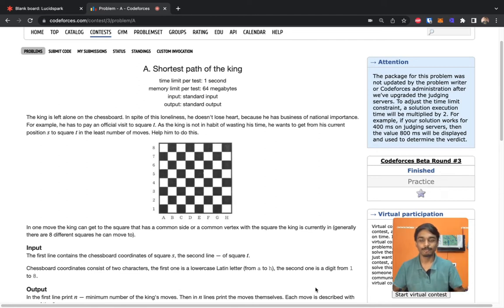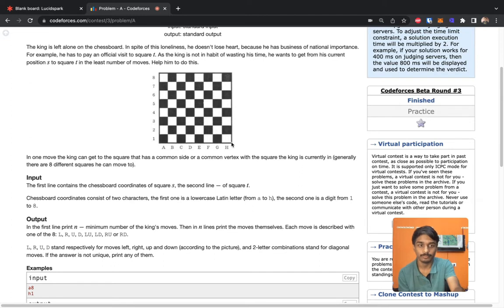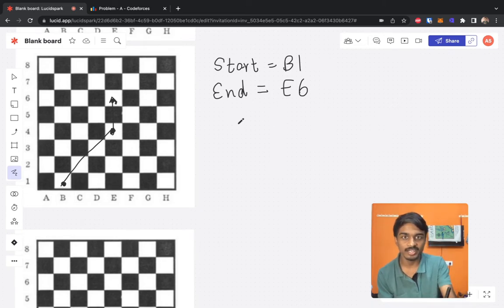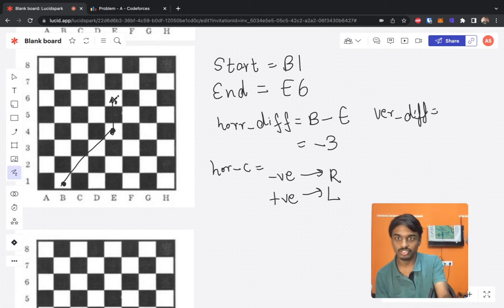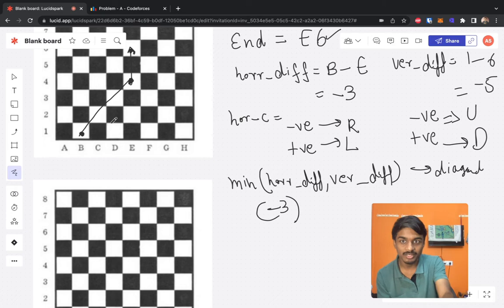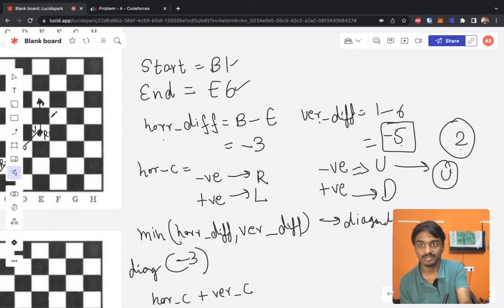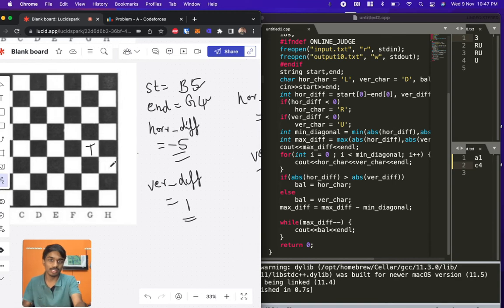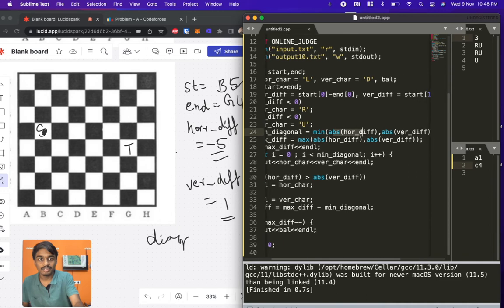Codeforces 3A Solution | Shortest path of the king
Codeforces Beta Round #3